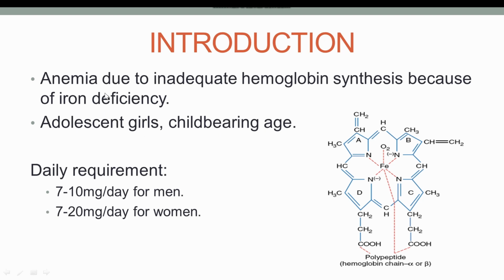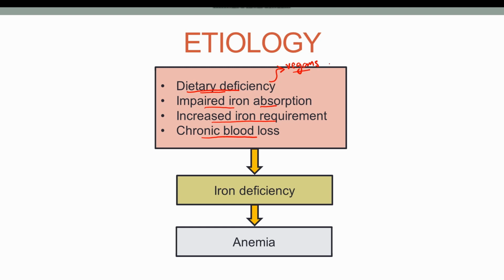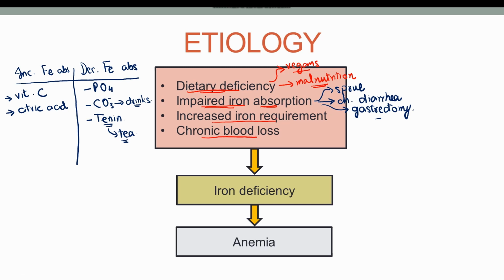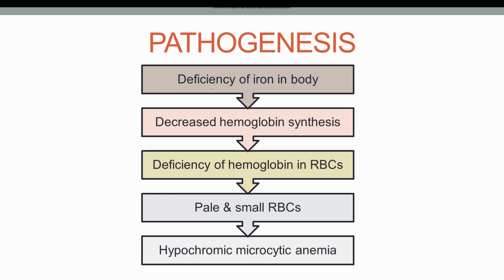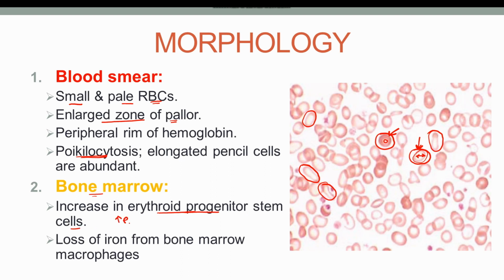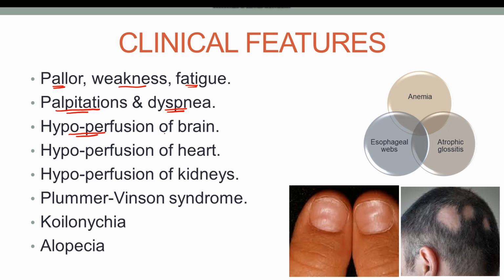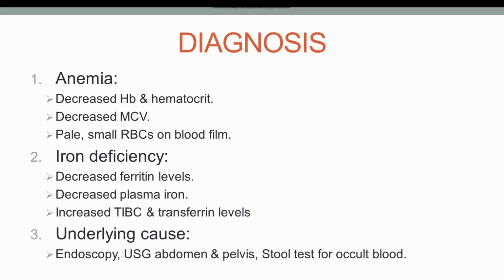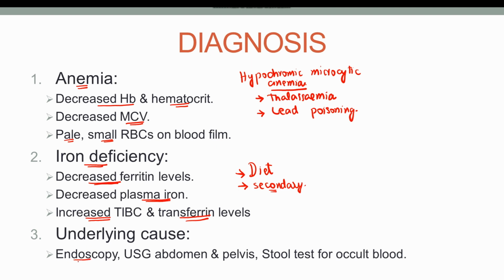Iron deficiency anemia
Causes of iron deficiency | Pathogenesis | Morphology | Clinical features | Diagnosis | Treatment